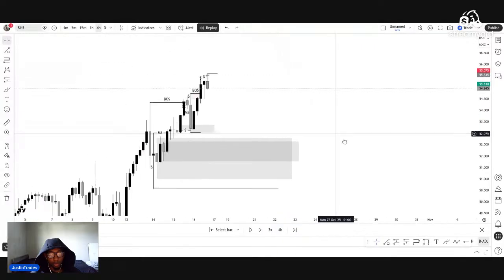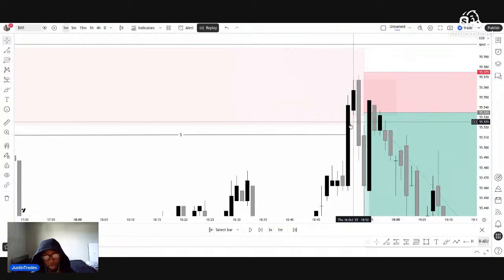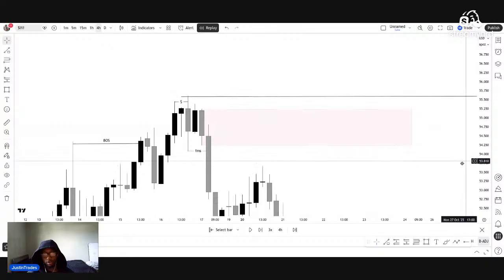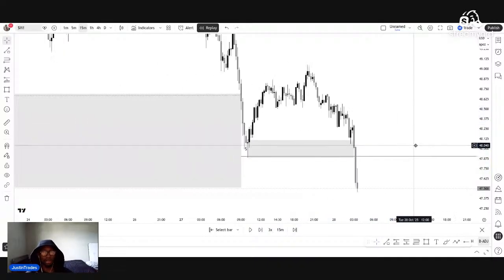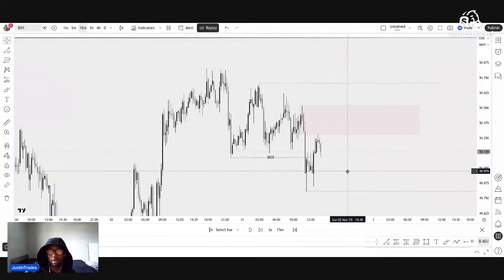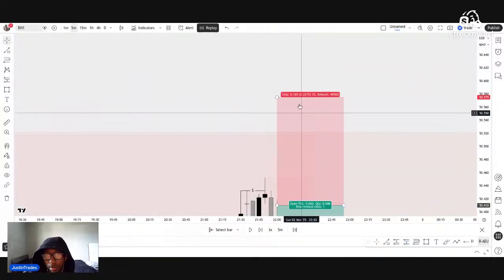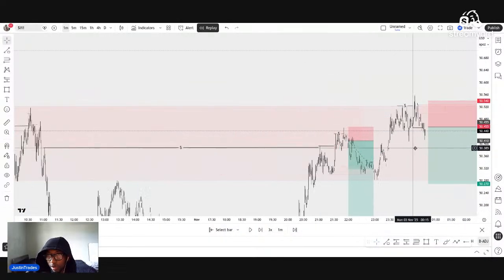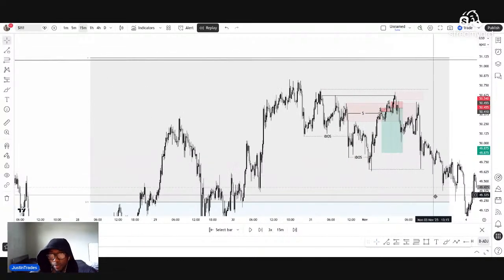Backtesting loosing 2 trades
I lost because of Liquidity.